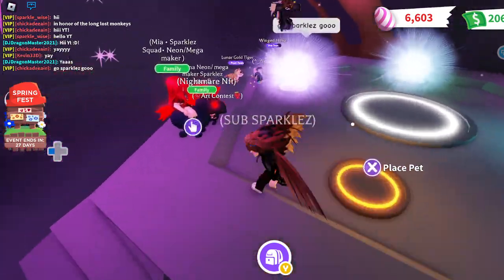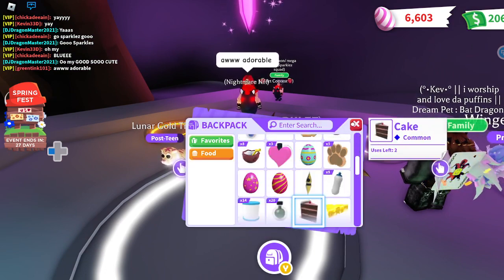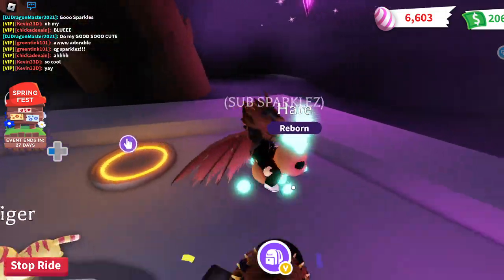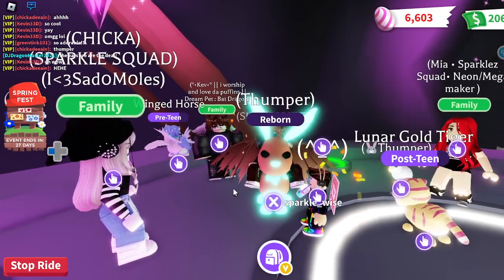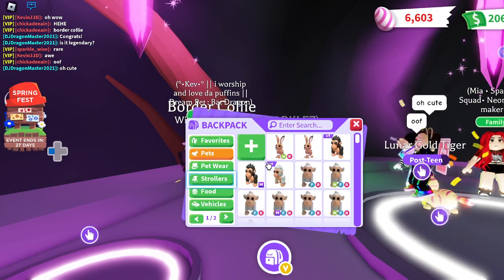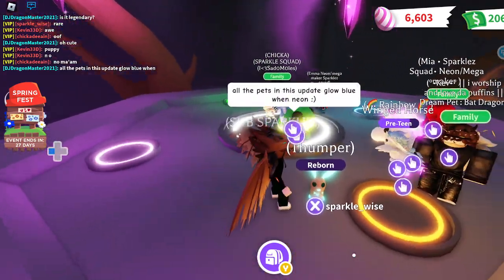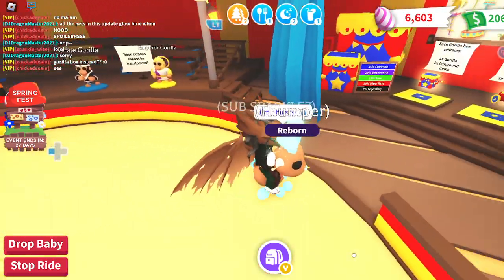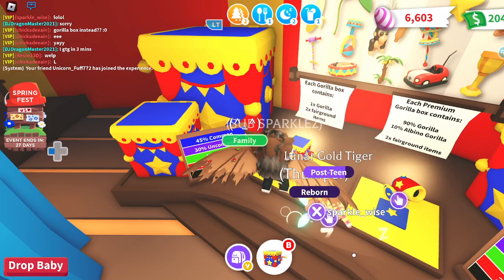Neon Hare!!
Yasss my first neon is done, I'm going to focus on the hare and push it all the way to mega before I move on to the next. What's your favorite new pet of the spring festival? I am super love this hare! spoiler for neon colors in video so be aware before you watch.